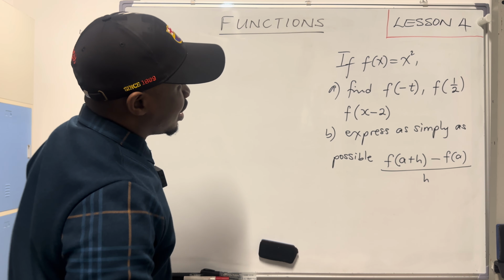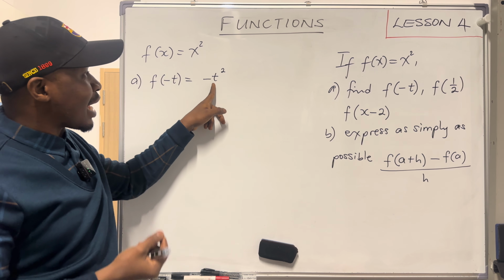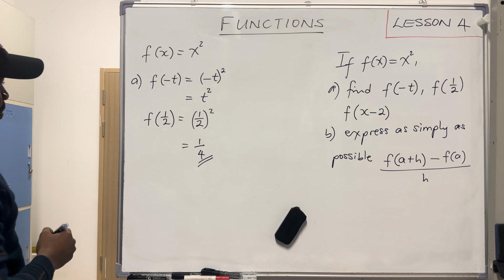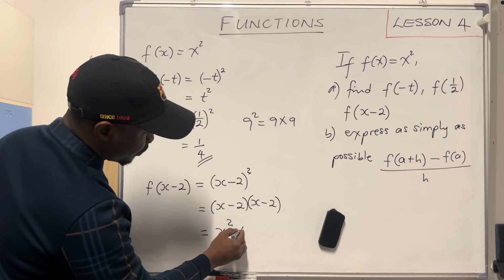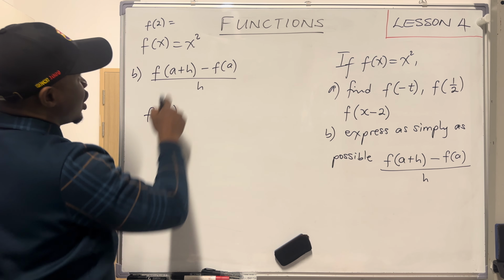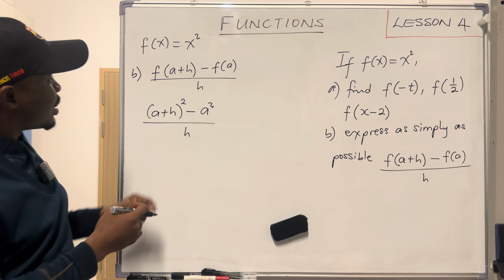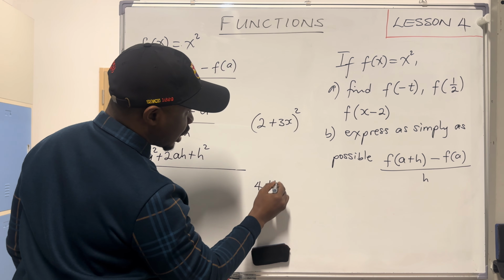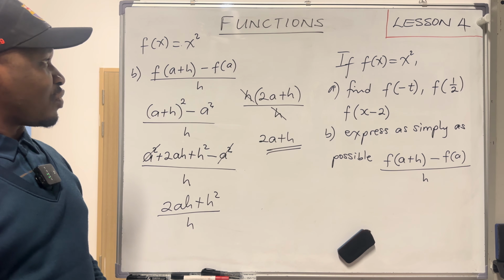Functions : Lesson 4